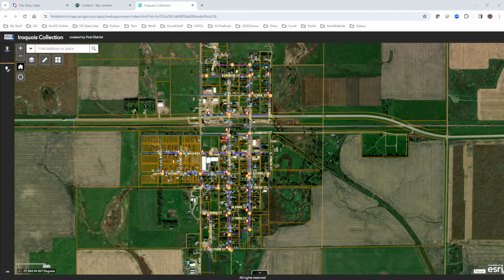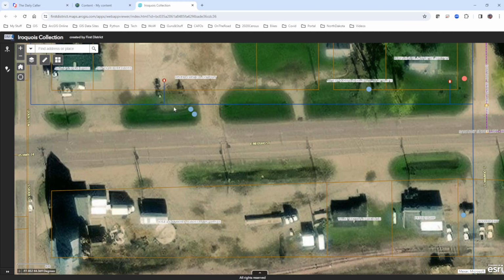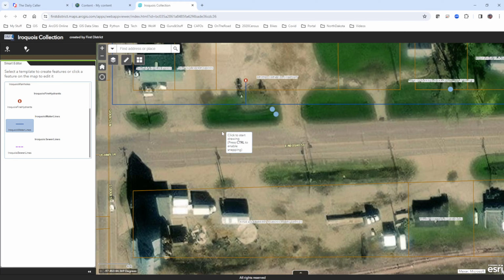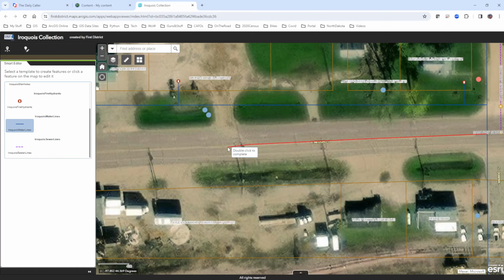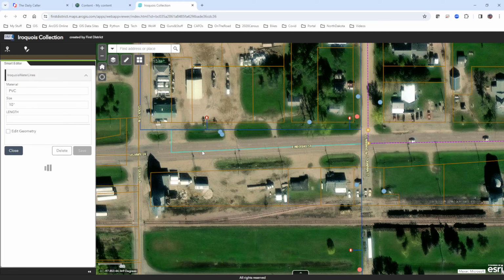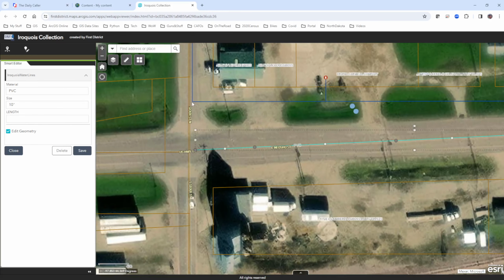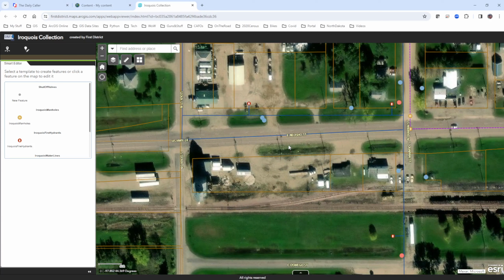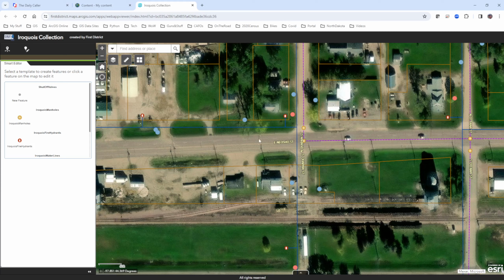Adding And Editing Lines Using Utilities Site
Adding a new water line using the Smart Editor on the utilities web viewer